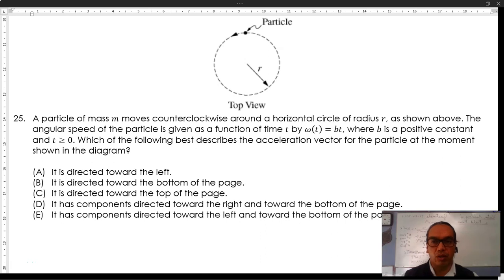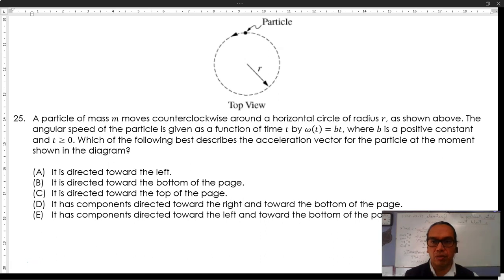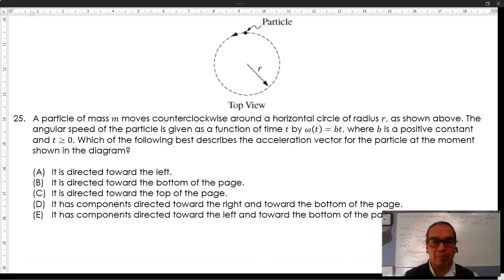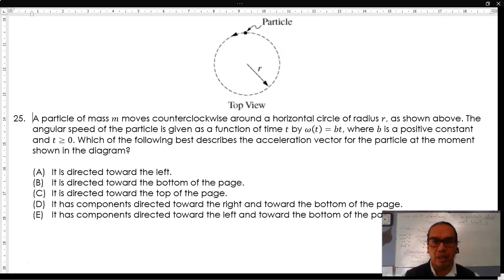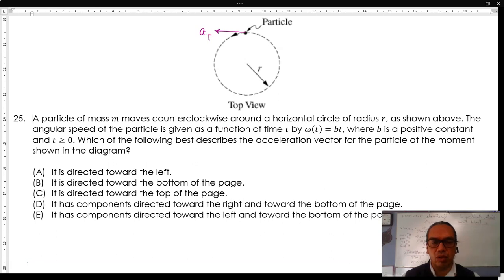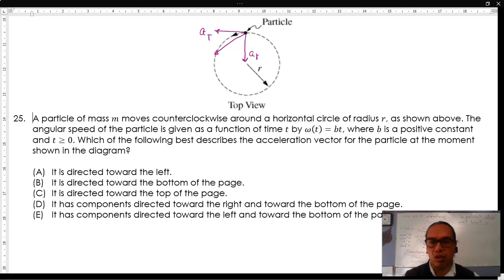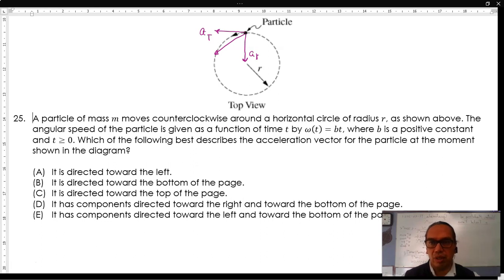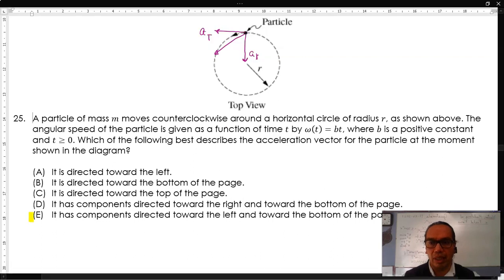2.2-16 Direction of the Total Acceleration for an Object in Circular Motion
In this video we describe a qualitative evaluation of the components of the acceleration for an object that moves in a circular path, with increasing speed.  The main point to consider is that the acceleration must have two components, one radial toward the center of the circle and one tangential in the direction of increasing speed.  The total or net acceleration is the vector sum of these two.